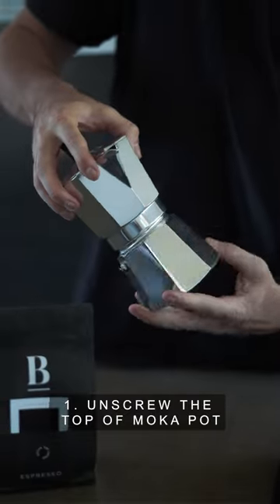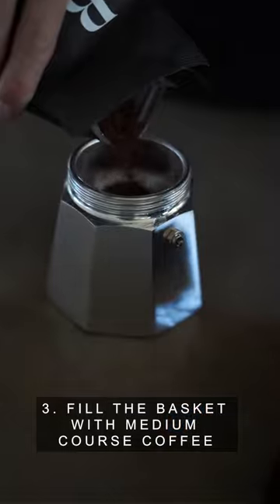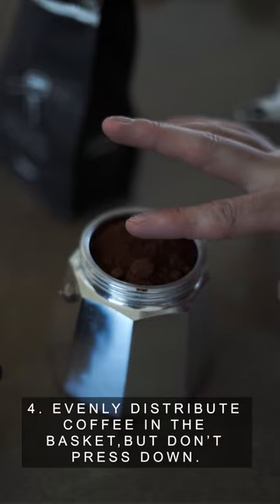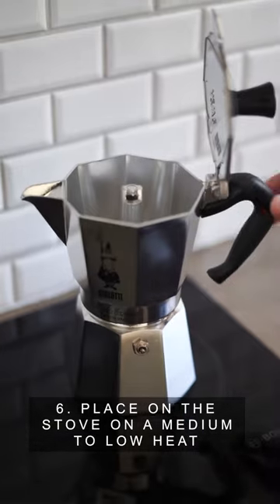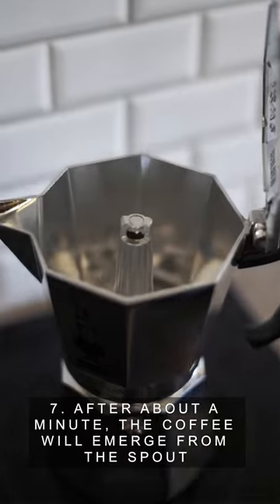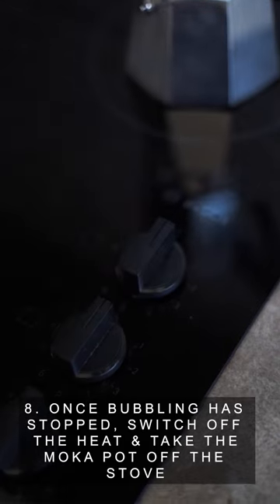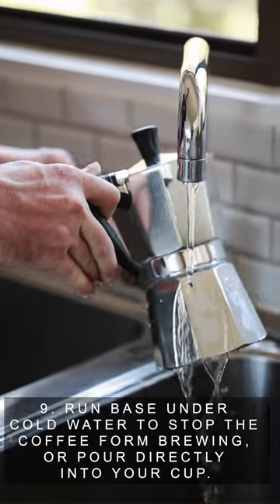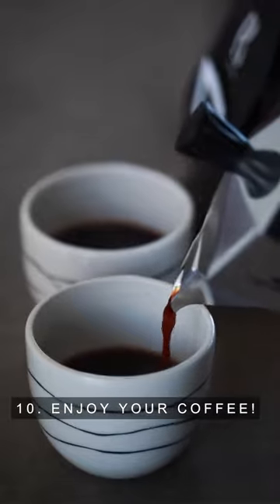Stove Top Brew Tutorial | Blackboard Coffee Roasters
Welcome to the Blackboard Coffee Roasters Brew Tutorials. Follow along as we show you how to make an outstanding Stove Top Coffee.

HOW TO MAKE A 'STOVE TOP' COFFEE
1. Unscrew the top of Moka pot
2. Fill the bottom chamber with boiled water up to the valve
3. Fill the basket with medium course coffee
4. Even distribute coffee in the basket, out but don’t press down.
5. Use a cloth to screw the top of the Moka Pot to the base
6. Place on the stove on a medium to low heat
7. After about a minute, the coffee will emerge from spout
8. Once bubbling has stopped, switch off the heat & Take the Moka Pot off the Stove
9. Run base under cold water to stop the coffee form brewing, or pour directly into your cup.
10. Enjoy your coffee!

BREW GEAR LIST:
- Moka Pot
- Kettle
- Your Choice of Coffee
- We recommend our Seasonal or BOLD at a Stove Top Grind
- Your Fav Mug